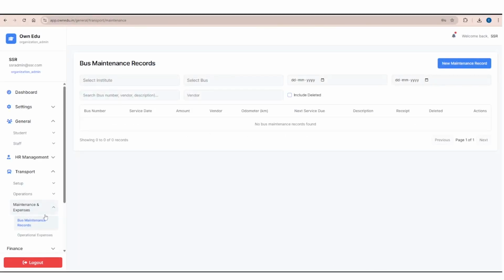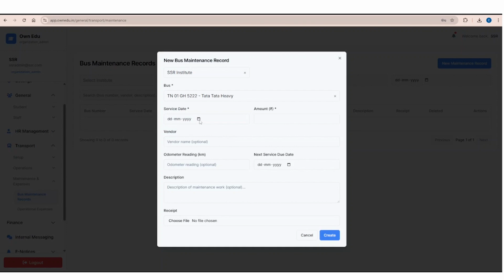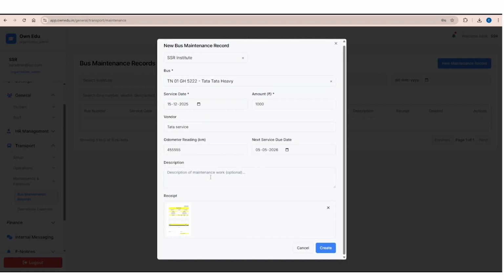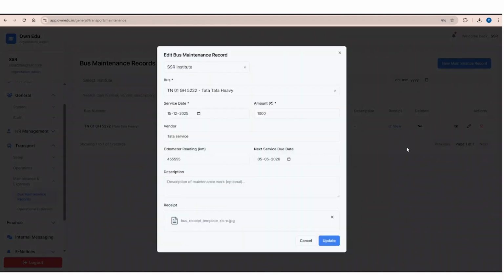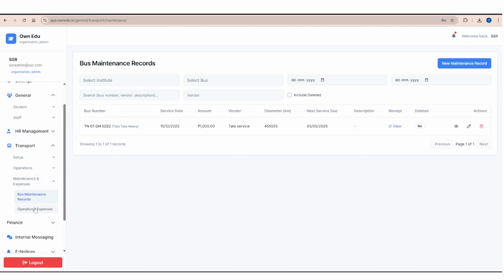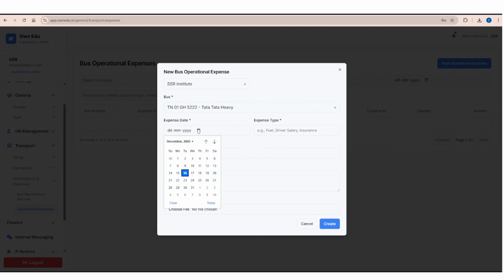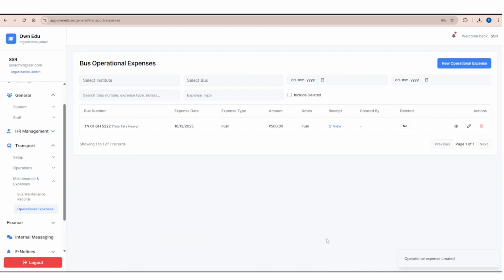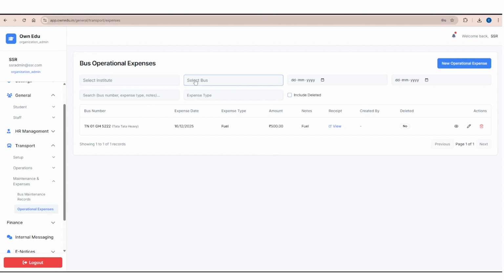OwnEdu-Bus Maintenance & Operation Expenses(Process)